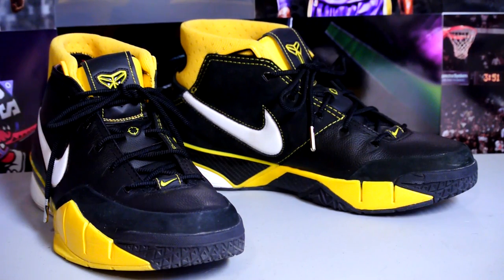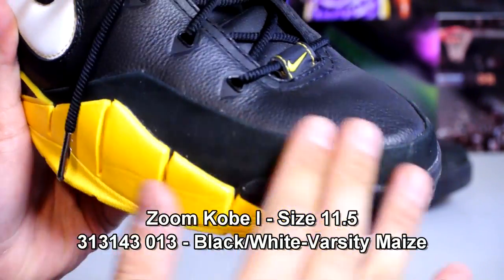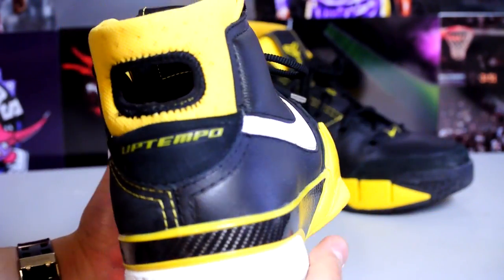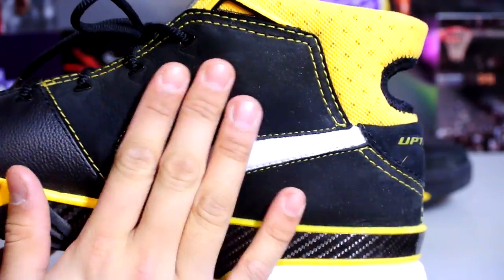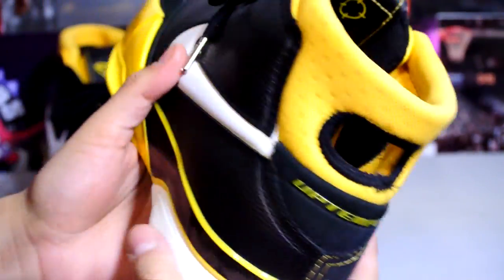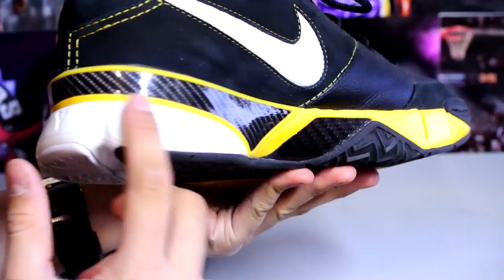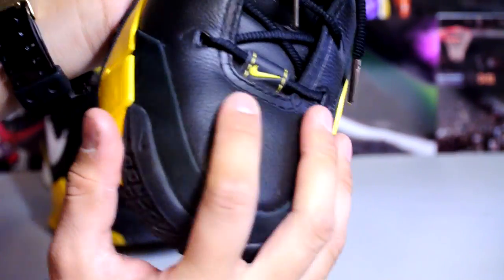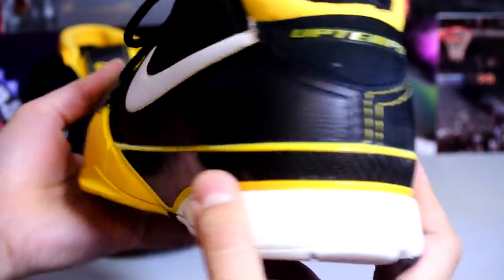Nike Zoom Kobe I (1) - Black/White-Varsity Maize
Praise to all the sneakerheads that actually take care of their sneakers!

Nike Zoom Kobe I - Black/White-Varsity Maize
Originally Released in 2006

farhankk360